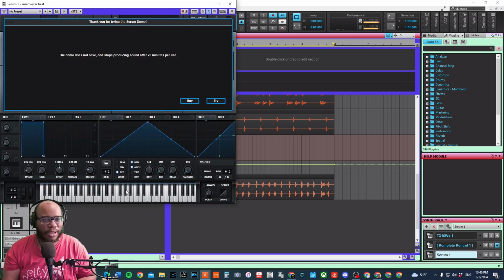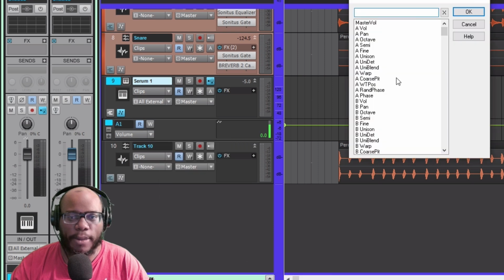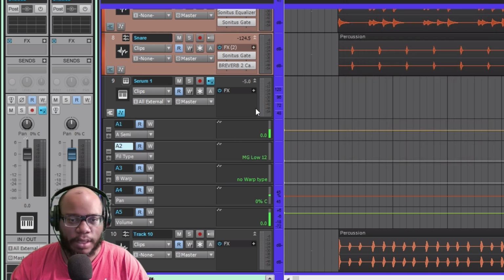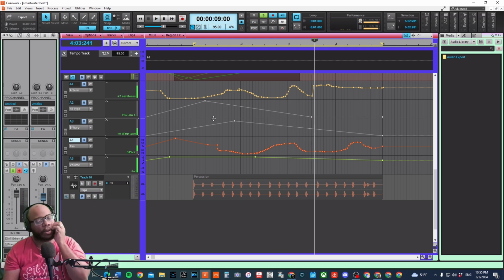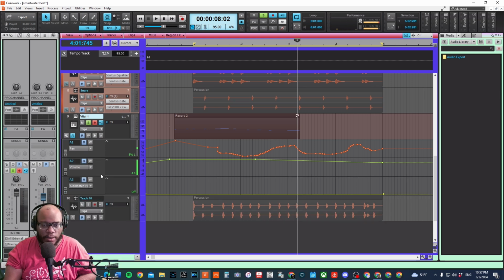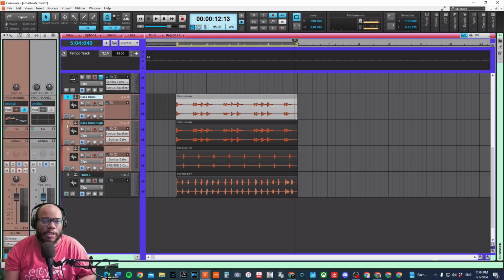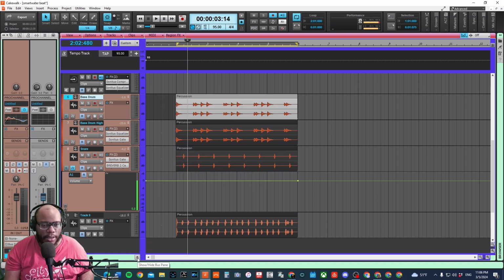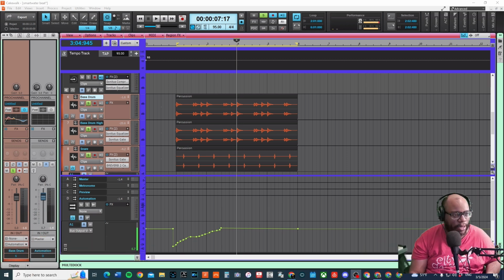Automation Techniques for Better Mixing in Cakewalk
Are you a new to mixing? Use these automation techniques in Cakewalk by Bandlab to make mixing easier.   In this video I share how to automate plugins Xfer Serum, Vital and multiple tracks at once.

✅ TOOLS & RESOURCES